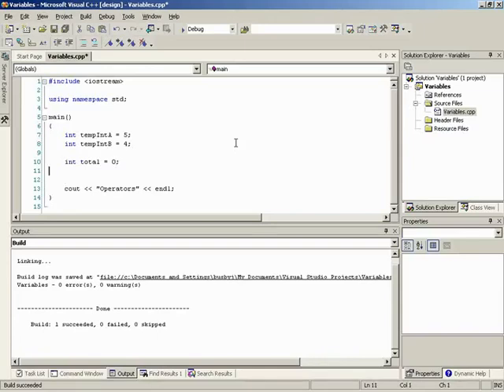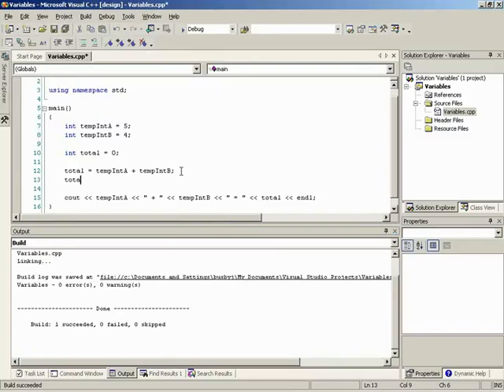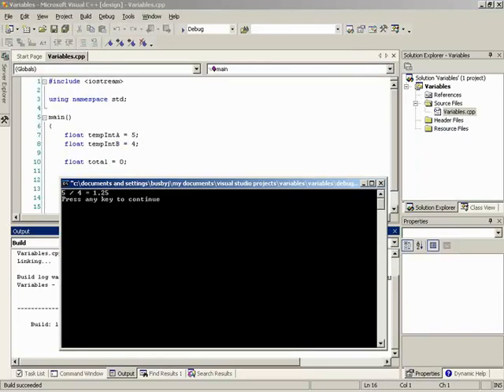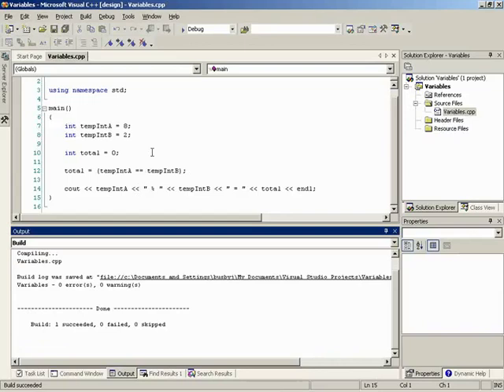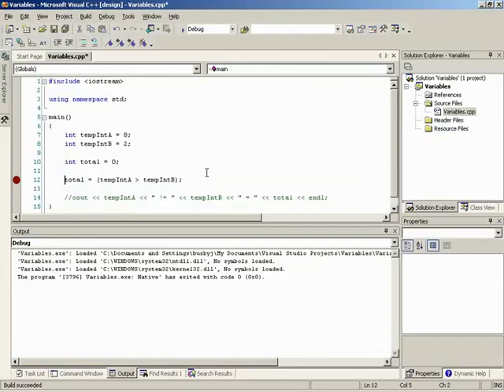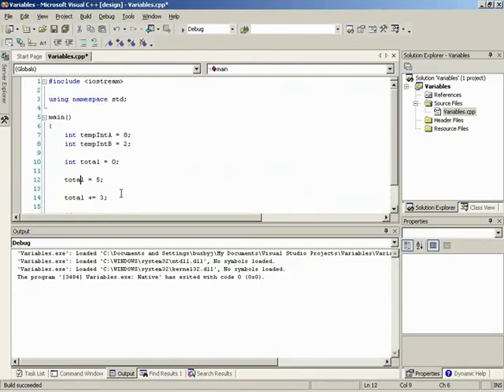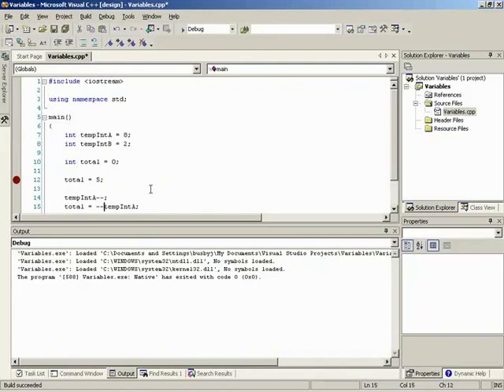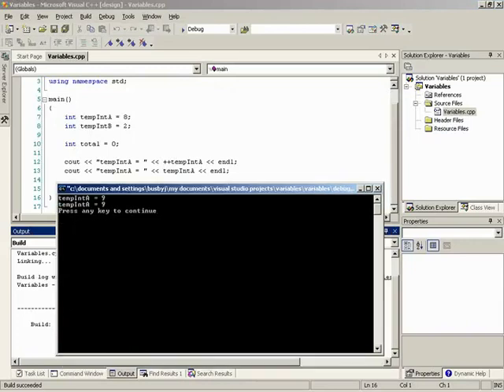🔴 Operators • Intro to C++ Programming • C++ Tutorials • Learn C++ Basics • Learn Coding • (Pt. 3)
00:00 - Exploring Operators with Variables
01:54 - Adding Variables with Assignment Operators
03:47 - Understanding Variable Assignment Operations
05:35 - Debugging with Operators
07:24 - Working with Decimal Point Values
09:20 - Using Modulus to Loop Through Arrays
11:25 - Comparing Values with Operators
13:12 - Comments and Constants in Coding
14:53 - Using Bitwise Operators and Comments
16:48 - The Power of Logical Operators
18:40 - Pre-Incrementing Variables
20:25 - Explaining Pre-Increment and Post-Increment
22:18 - Pre- and Post-Incrementing in C++
24:12 - Understanding Operators

Learn C++ Programming - Introduction to C++ - Operators.

An introduction to operators, which allows you to perform comparisons against different variables.

This section will introduce you to the world of C++, using beginner-level examples and descriptions. The lessons include proper use of variables, data types, operators, loops, and arrays.

Learn C++ programming. These 49-part C++ tutorials provide a full introduction to all the C++ basics, fundamentals, and core concepts of C++ for beginners. Learn coding - learn C++ programming the easy way.